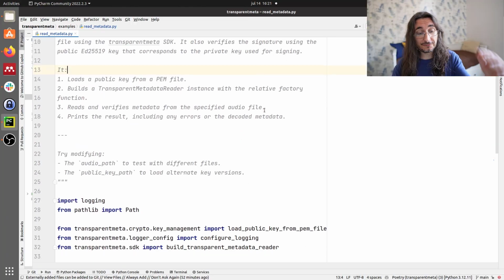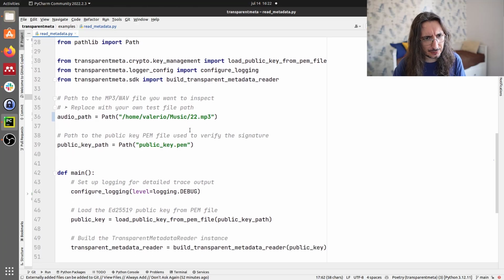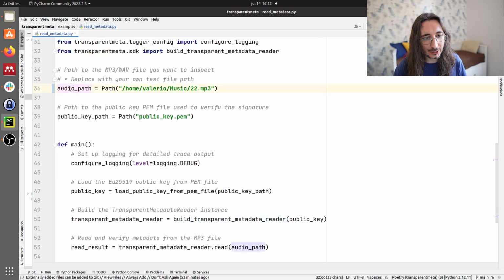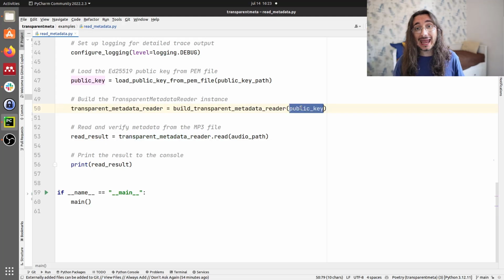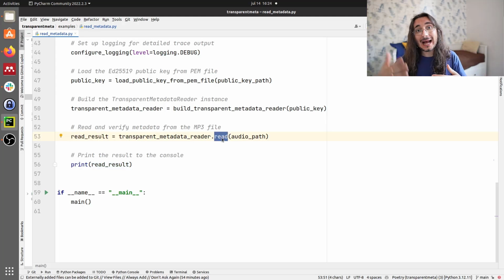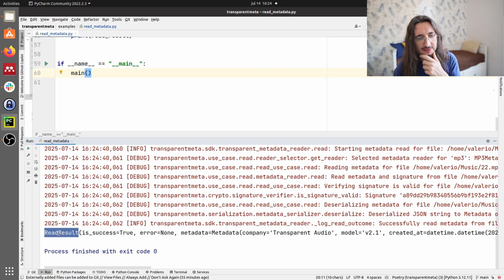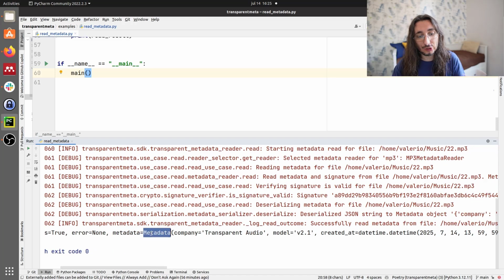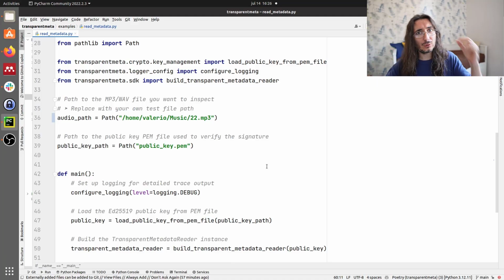8. How to Read and Verify Digitally Signed Metadata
TransparentMeta is the standard for transparent audio metadata compliance. It's a Python library, released open source, and developed by Transparent Audio.

In this video, you'll learn how to use TransparentMetadataReader to read and verify metadata already embedded into an audio file, with a simple method call.

💬 Join the Transparent Audio Discord server for real-time support and feature requests